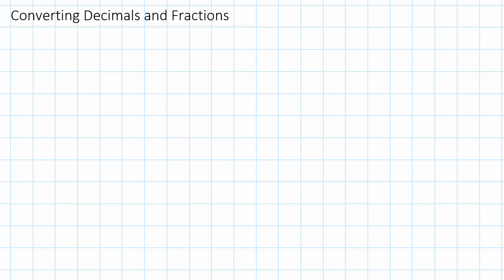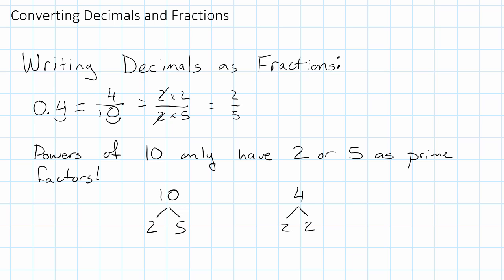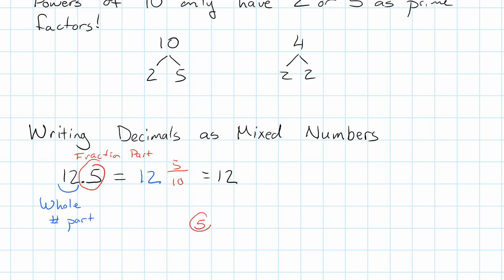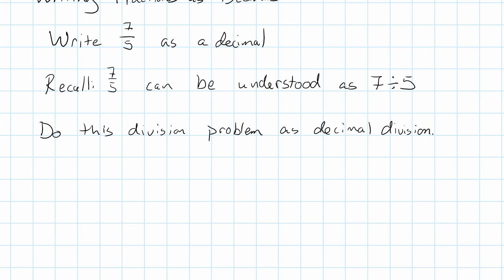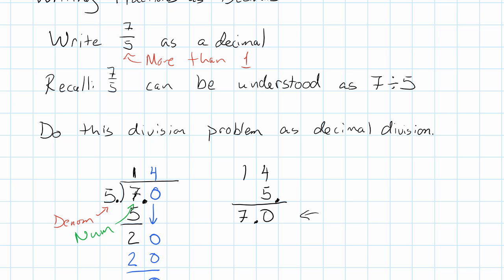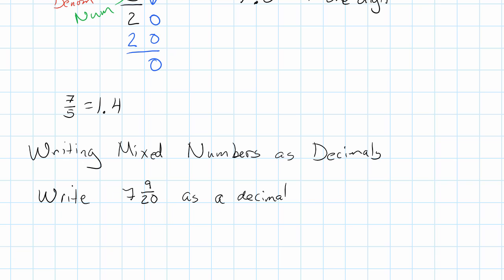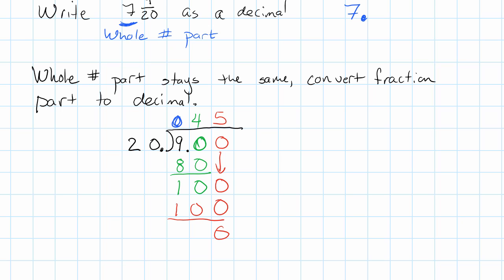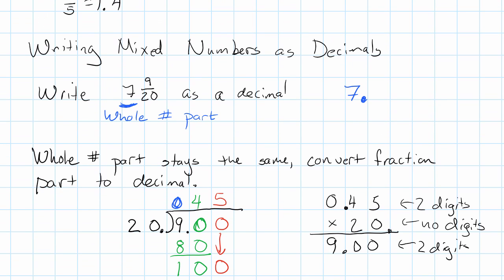1.5.5 - Converting Decimals and Fractions